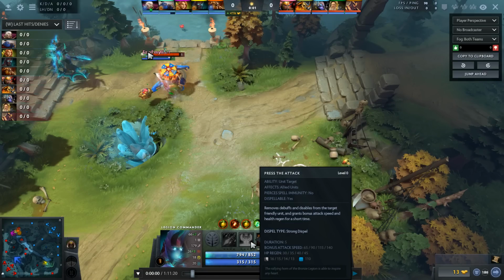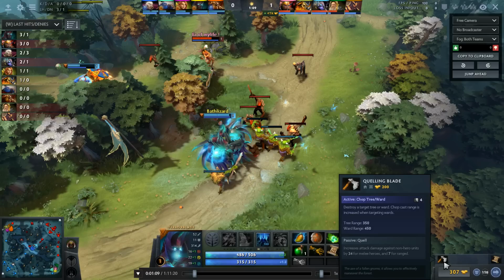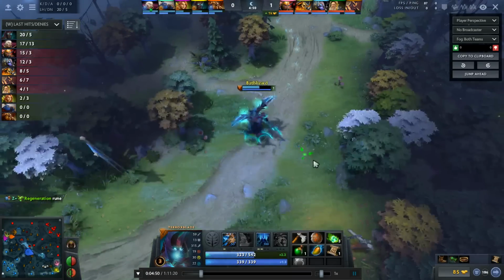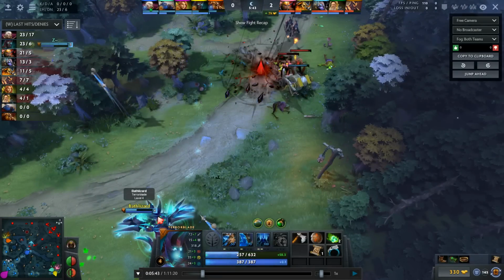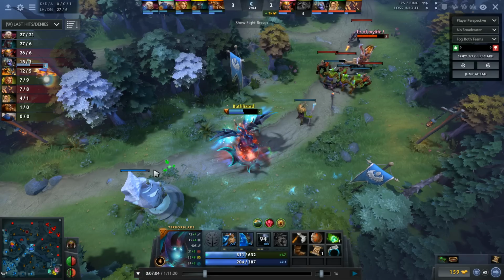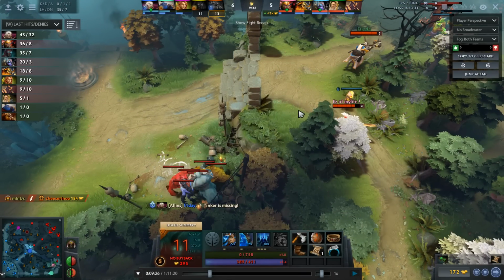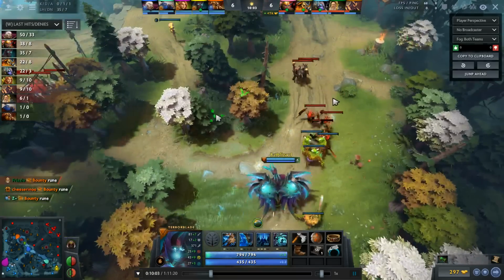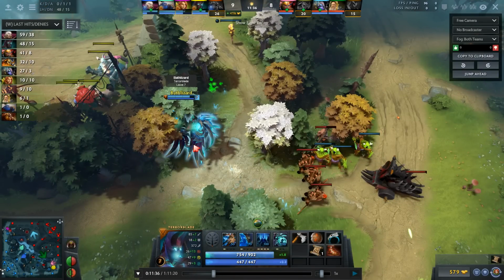Crash Course in Laning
TB Replay I received that I used to talk in-depth about the laning phase during the first 10-13 minutes of the game.